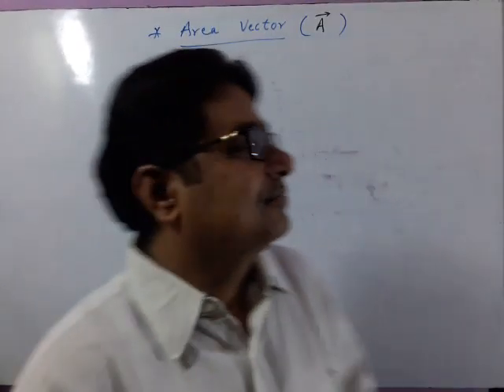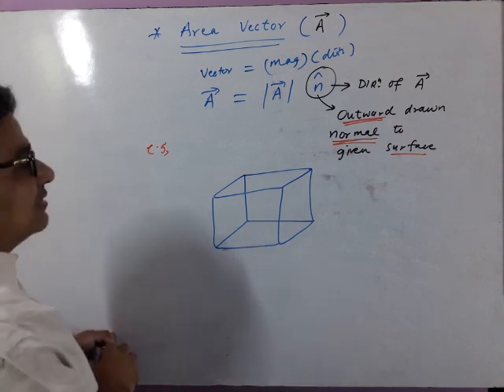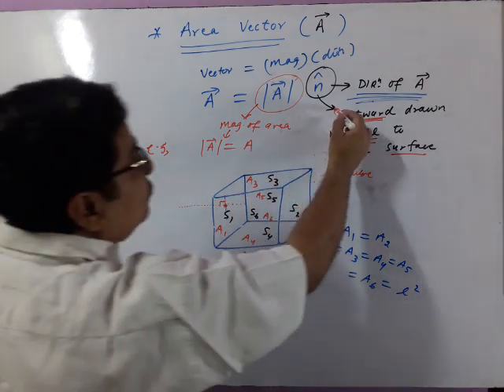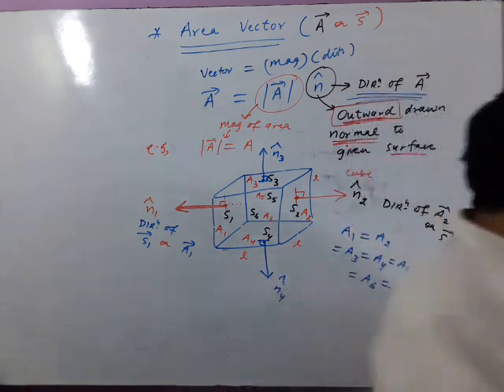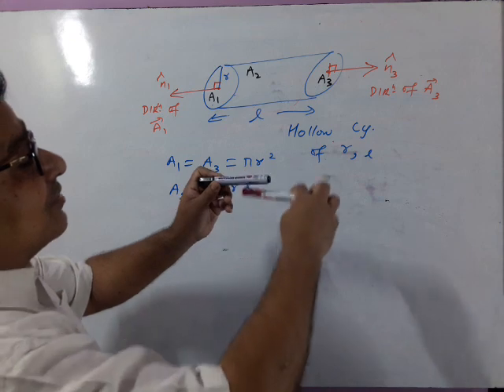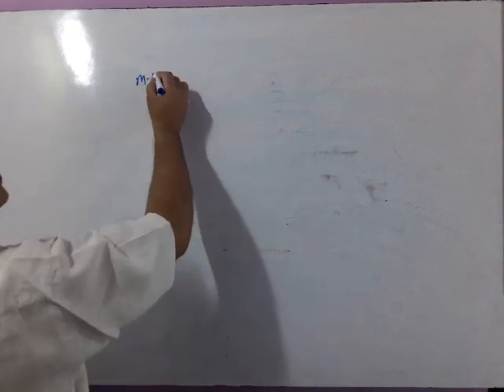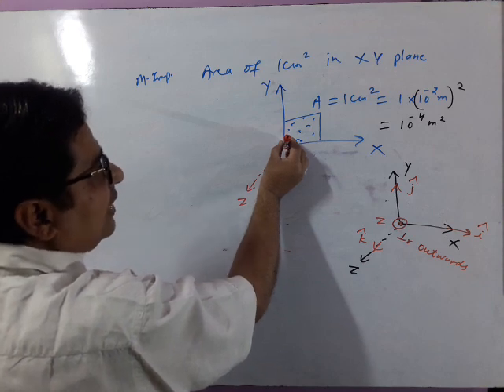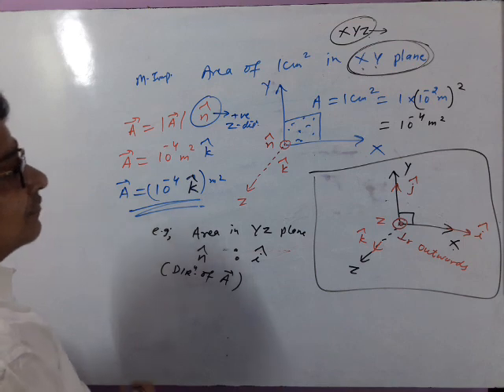12 Physics 25 Area Vector for Electric Flux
Electrostatic Physics XII Concept of Area Vector of any surface for Electric Flux and Magnetic Flux